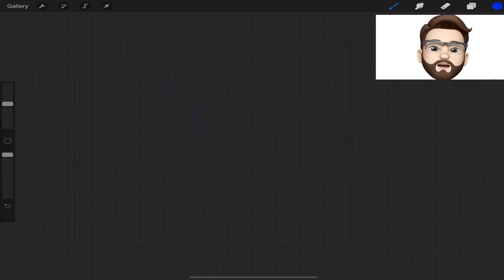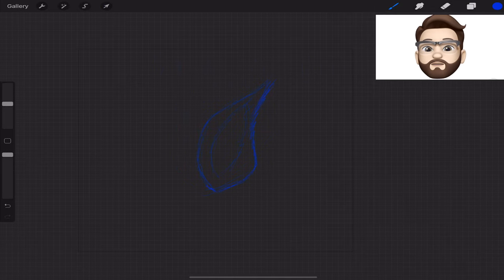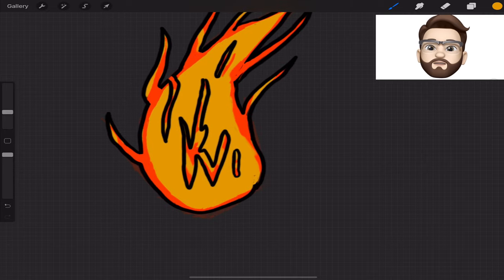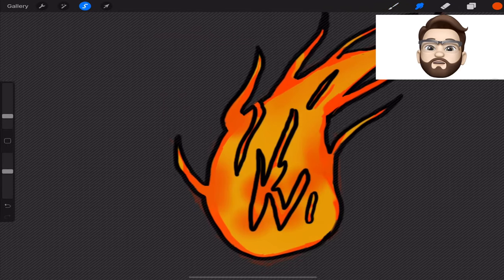FLAMING TEXT LOGO DESIGN IPAD PRO 2019 NEW YOUTUBE VID - ZERO DESIGN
New Logo Design 2019, I created a flaming text design using my Ipad pro. Software used was procreate and affinity designer. Video has speeddrawing in the background, with me talking in the background. Best Idea for a youtube video right? lol I know its been done before but I enjoy creating art and designs and figure my best use of time is to share it whatever way I can.

My Current Youtube schedule is Tuesday, Wednesday and Friday.
Looking to do more as I progress as a content creator.

Music found in this video comes from monstercat
I am a gold member and have full rights to use it.

All Current Social platforms for this channel

 A young artist who wants to show the world things that open eyes and shows wonder. this channel ties in the passions he cares whilst proclaiming the good news from the one true creator